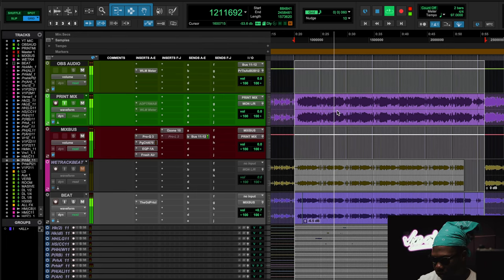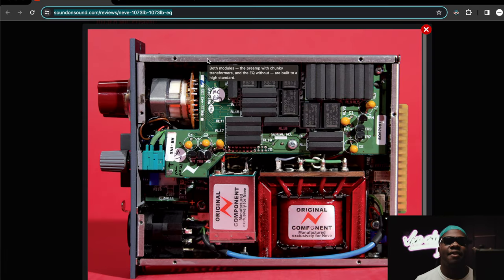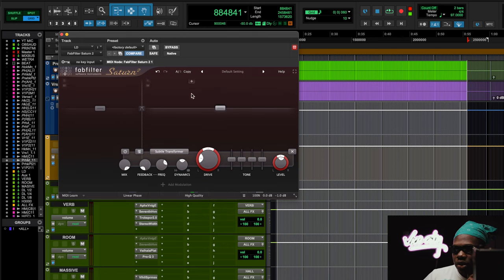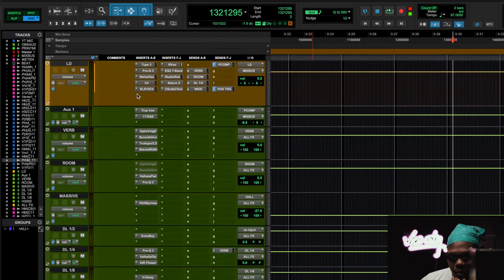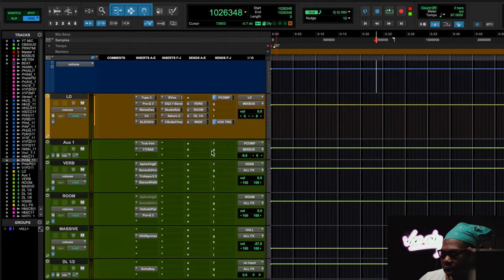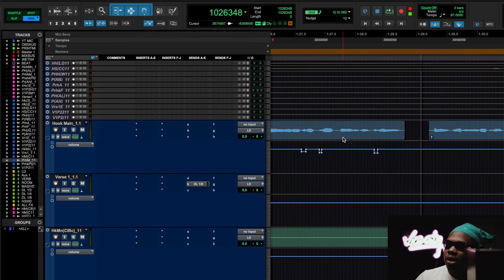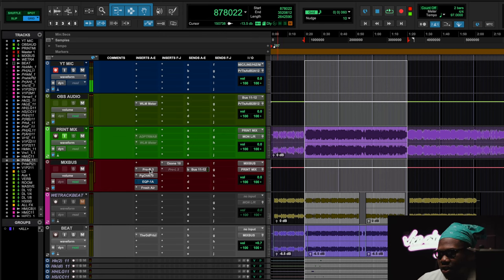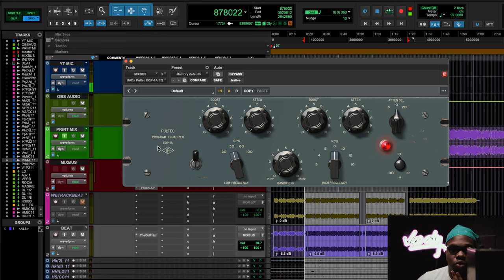How To Get PRO VOCALS That Sound CLEAN with PRESENCE 🤔 Fab Filter Saturn 2 True Iron